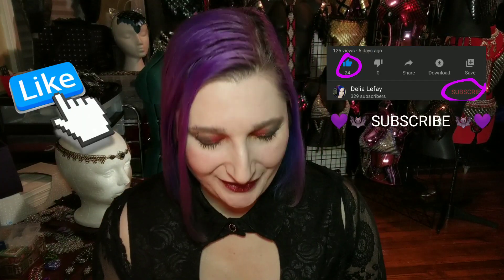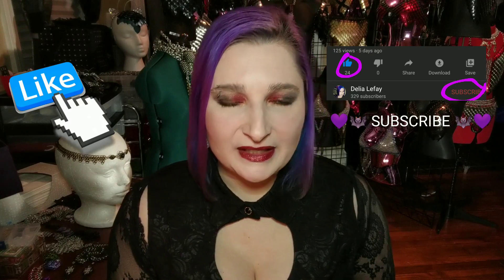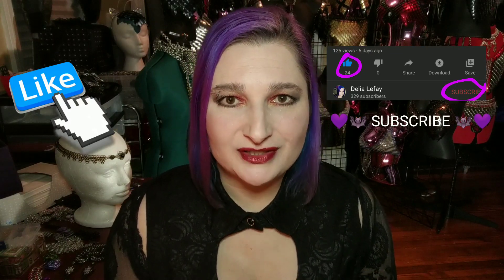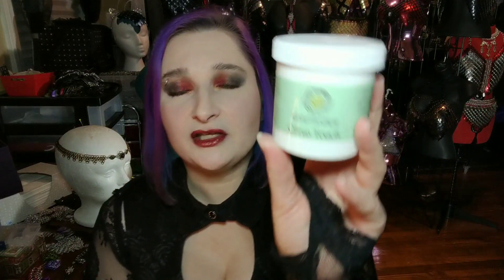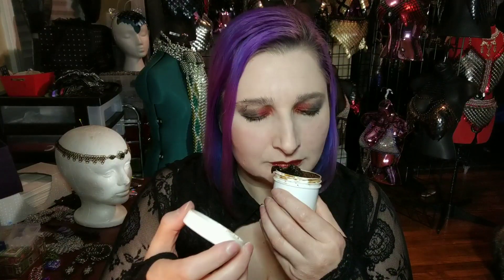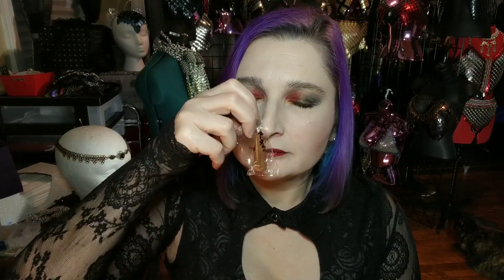I won a giveaway! unbox my Injoy Soapworks bath and body products I won from Jess in King with me💜🦇💜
Jess in King